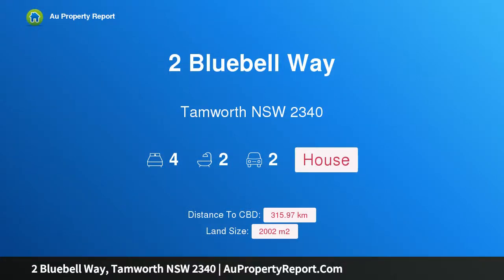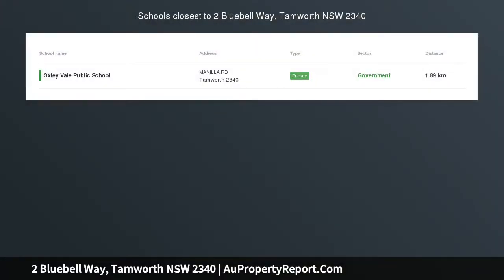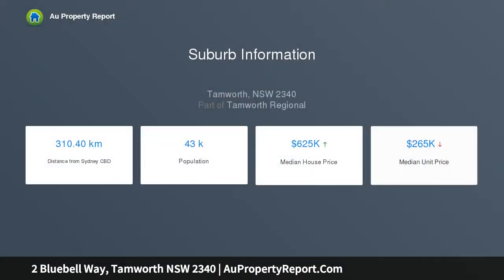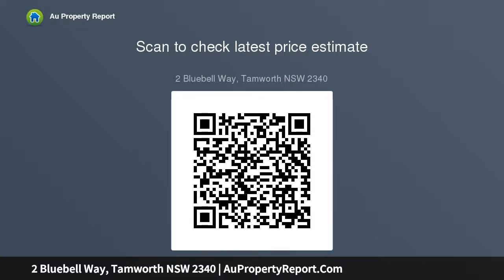2 Bluebell Way, Tamworth NSW 2340 | AuPropertyReport.Com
2 Bluebell Way, Tamworth NSW 2340
Property Type: house
Bedrooms: 4
Bathrooms: 4
Car Space: 2
Opulent Hamptons Family Home